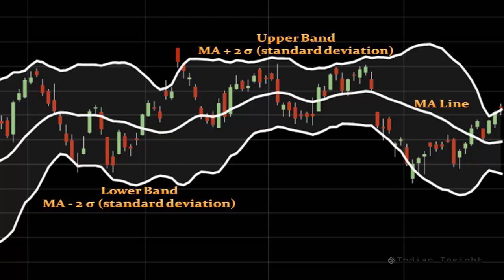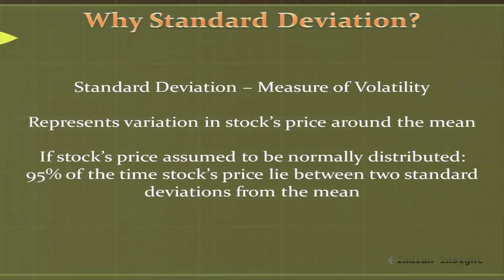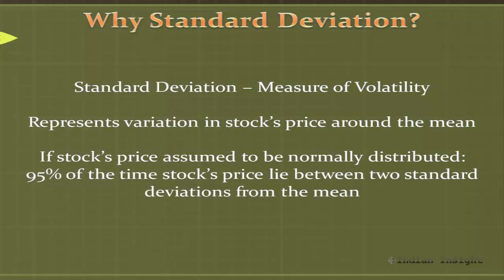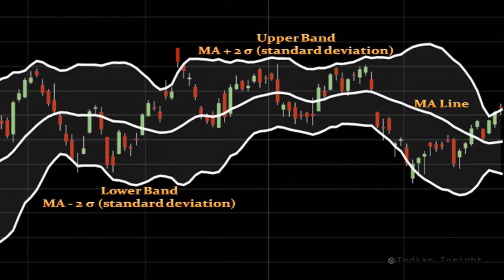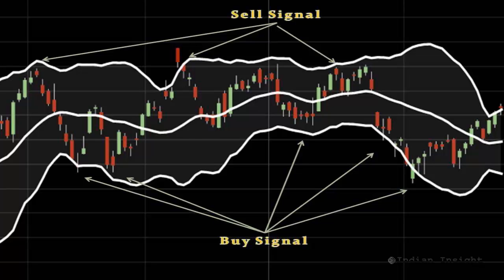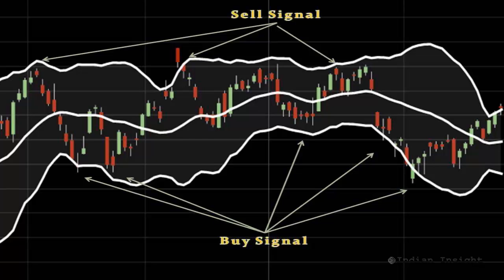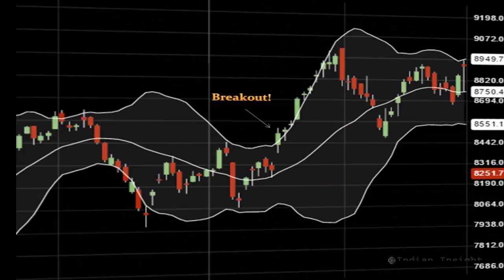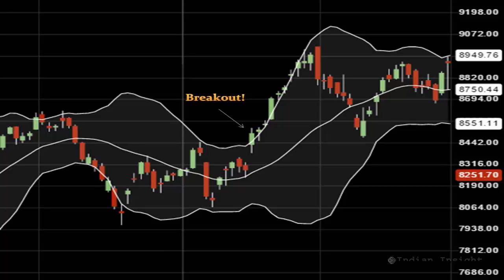Bollinger Bands Trading Strategy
Learn Bollinger Bands Trading Strategy. I am not a financial advisor. Nothing in this video constitutes investment advice, financial advice, trading advice, or any recommendation to buy or sell securities. Always do your own research and consult a licensed professional.”